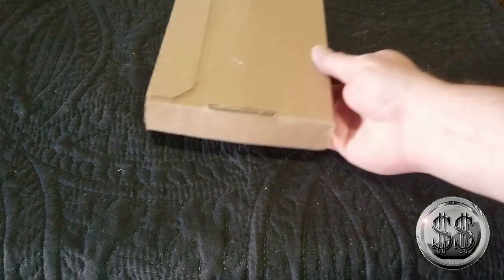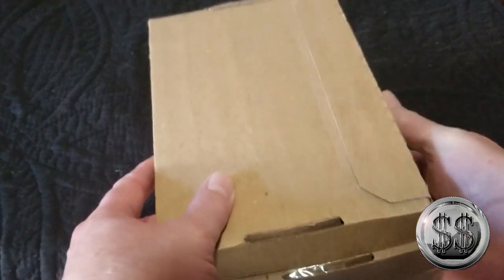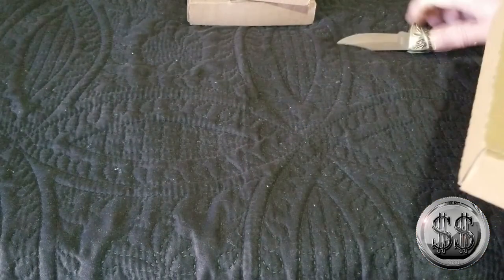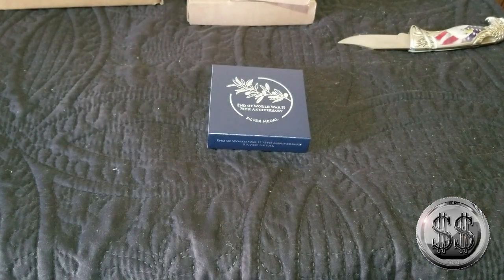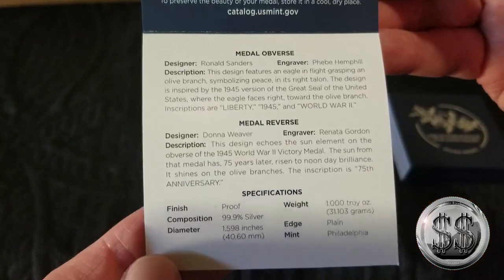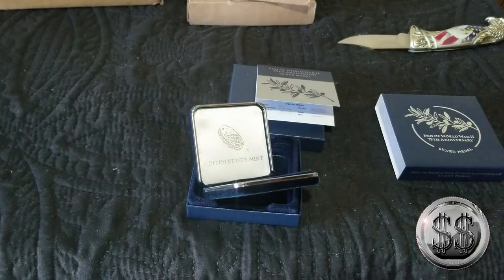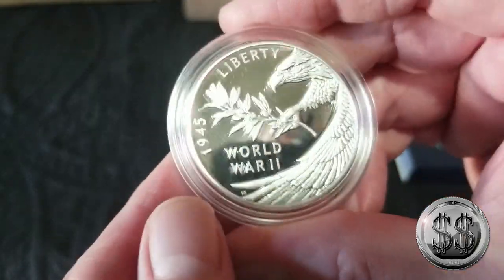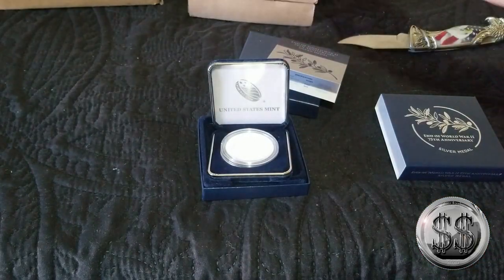WW II 1 oz Silver Medal Has Arrived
The 1 oz Silver Medal for the 75 Anniversary of the end of WW II has Arrived. We are unboxing it and taking our first look at it.